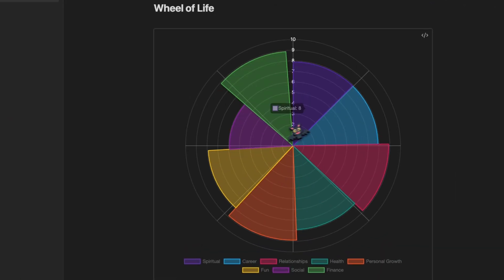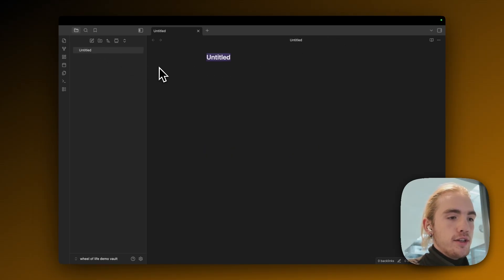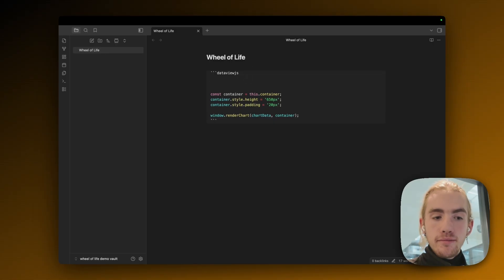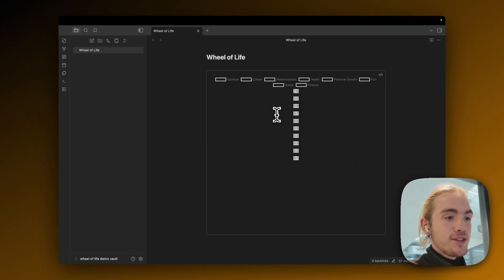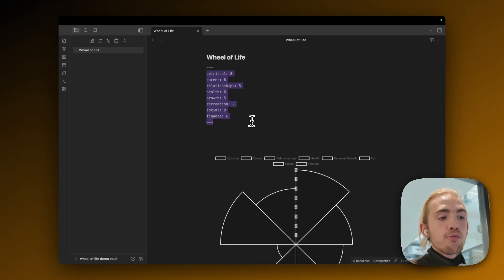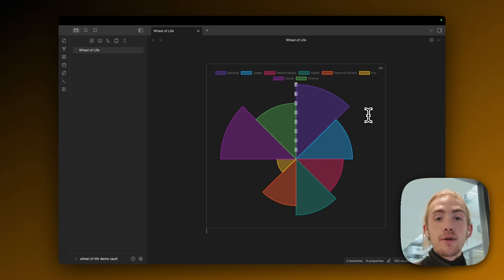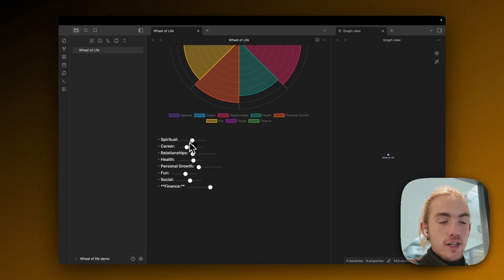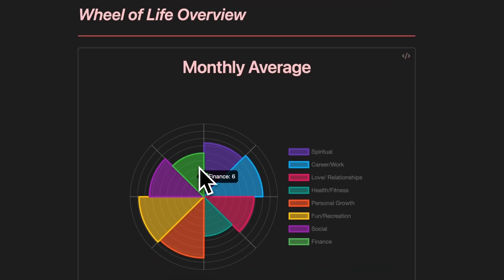Track you life with the most Advanced Wheel of Life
Dropping the secret sauce on how to code the best template I've ever built in my 400+ hours of Obsidian Vault-building.

Colors code snippet

backgroundColor: [
       'rgba(103, 58, 183, 0.4)',
       'rgba(3, 169, 244, 0.4)',
       'rgba(233, 30, 99, 0.4)',
       'rgba(0, 150, 136, 0.4)',
       'rgba(255, 87, 34, 0.4)',
       'rgba(255, 193, 7, 0.4)',
       'rgba(156, 39, 176, 0.4)',
       'rgba(76, 175, 80, 0.4)'
   borderColor: [
       'rgba(103, 58, 183, 0.9)',
       'rgba(3, 169, 244, 0.9)',
       'rgba(233, 30, 99, 0.9)',
       'rgba(0, 150, 136, 0.9)',
       'rgba(255, 87, 34, 0.9)',
       'rgba(255, 193, 7, 0.9)',
       'rgba(156, 39, 176, 0.9)',
       'rgba(76, 175, 80, 0.9)'

Radial Scale code snippet

scales: {
            r: {
                angleLines: {
                    display: true,
                    color: "rgba(200,200,200,0.5)" // Light gray for angle lines
                grid: {
                    color: "rgba(150,150,150,0.3)", // Subtle grid lines
                    lineWidth: 1
                ticks: {
                    display: true,
                    stepSize: 1,
                    color: "white", // White tick numbers for contrast
                    font: {
                        size: 12,
                        family: "'Inter', sans-serif" // Cleaner font style
                    backdropColor: "transparent" // No background behind numbers
                min: 0,
                max: 10 // Ensure scale matches data range (1-10)